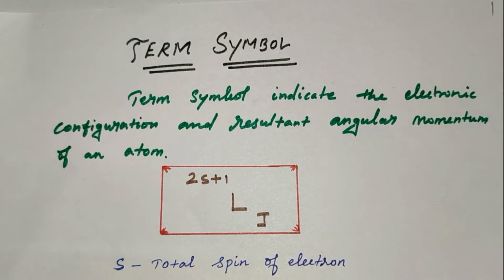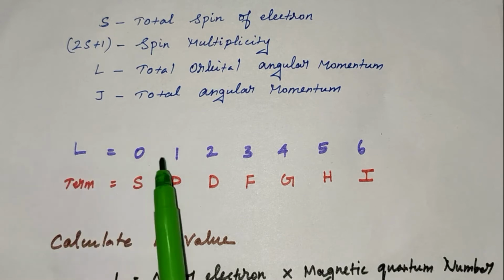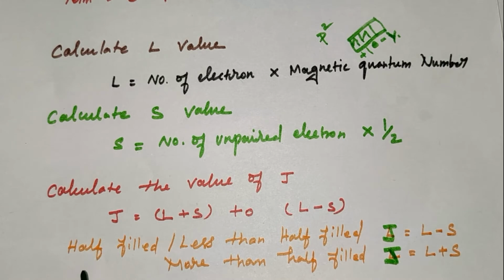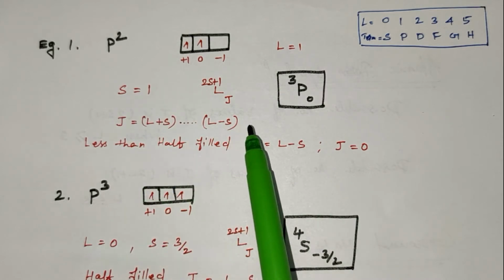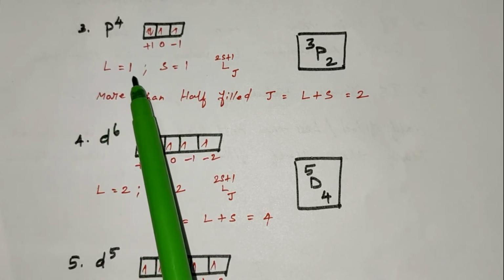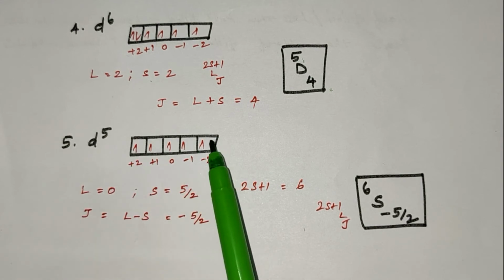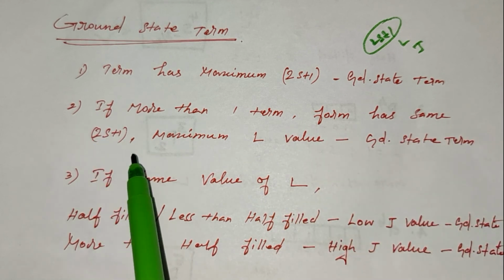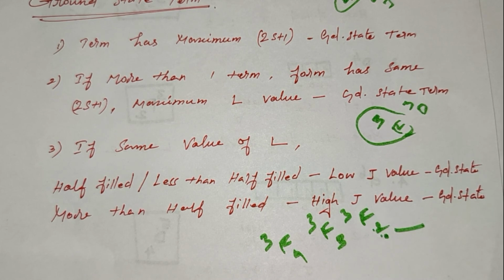Term symbol//Atomic term symbol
From this video we have to learn that how to find term symbol.Very important topic.